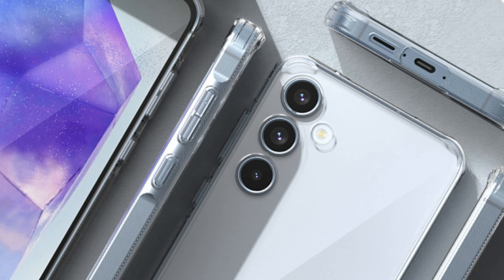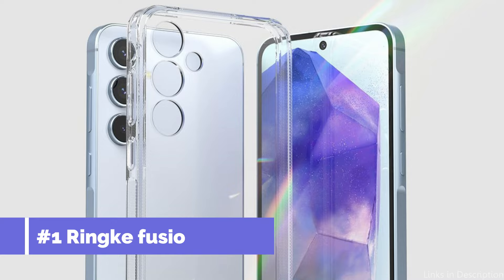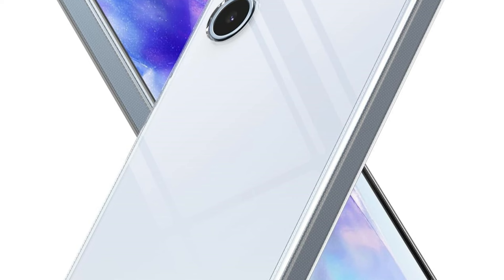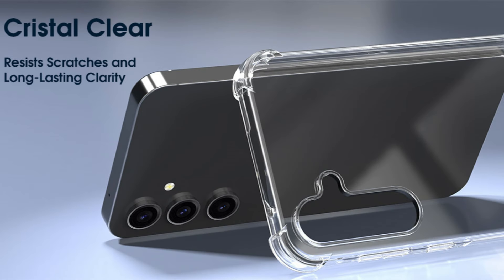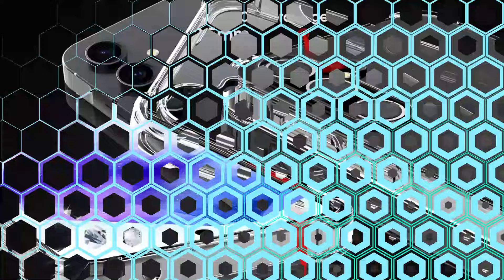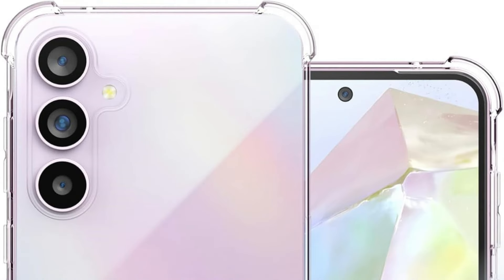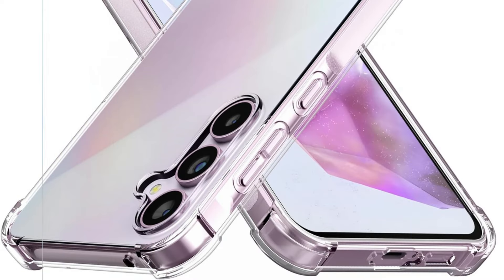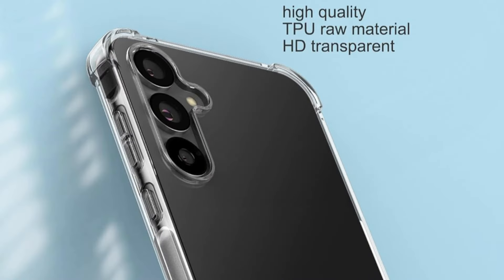Best Clear cases for Samsung Galaxy A55 5G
By showcasing some of the greatest clear cases for the Samsung Galaxy A55, this video seeks to reduce the number of selections and guarantee that your gadget is secured in style.

More clear case

1. Ringke fusion clear case for Samsung A55

2. Migeec transparent case for Galaxy A55

3. Foluu slim fit clear case for Samsung A55